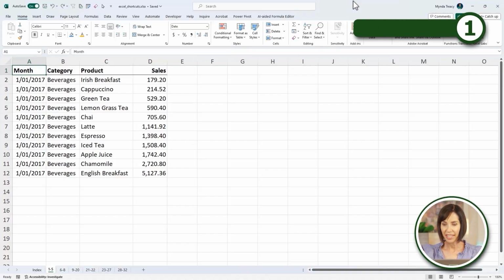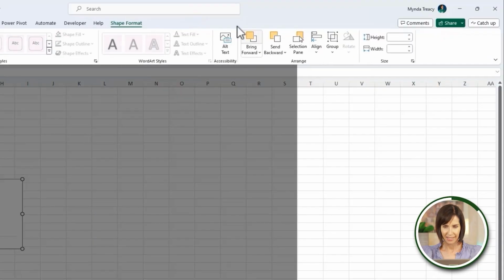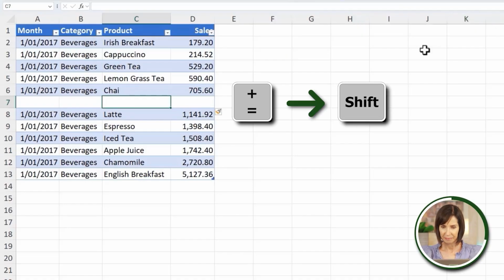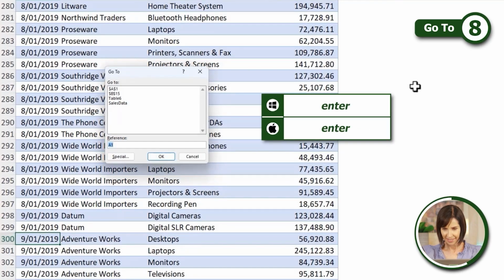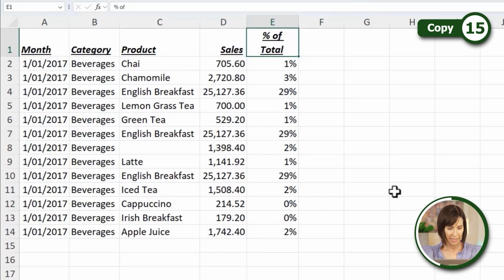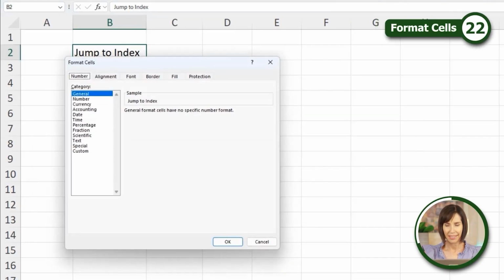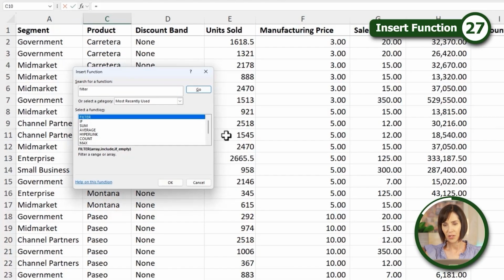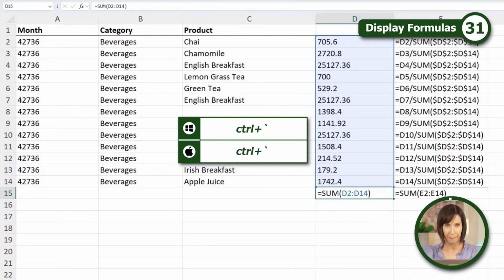Excel Shortcuts that Will Save You Hours of Work (Windows & Mac)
Most common Excel shorcut keys you should know to work faster.

Do you know there are over 270 Excel keyboard shortcuts? It's a lot and I'm not going to cover all of them in this video. Instead, I'm going to focus on sharing the most useful ones to both Windows and Mac users to supercharge Excel skills.